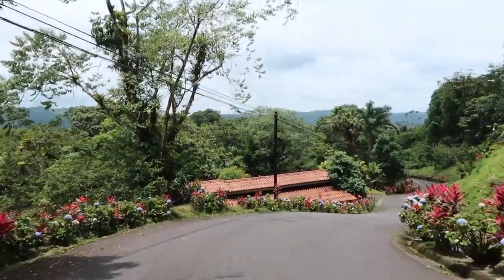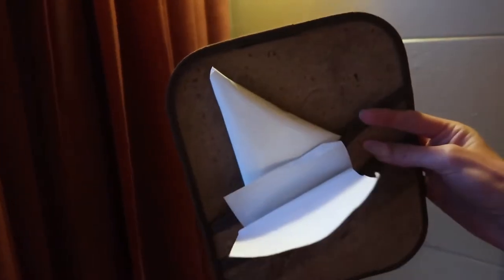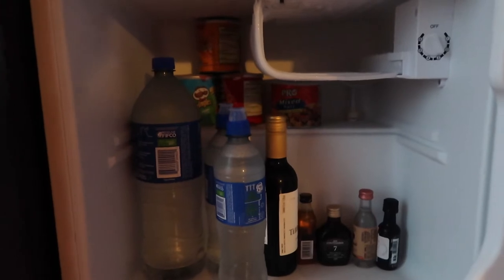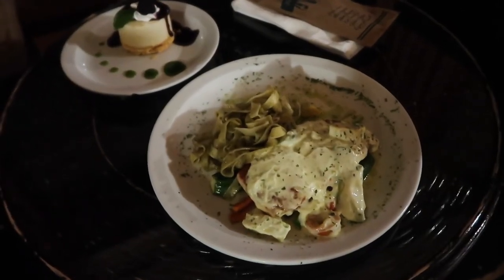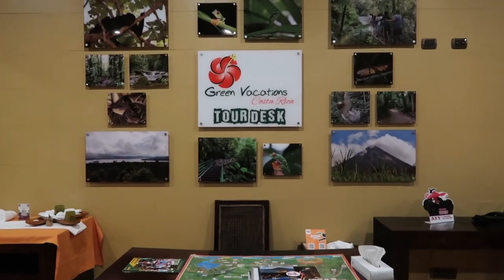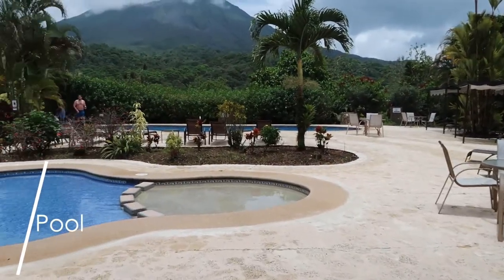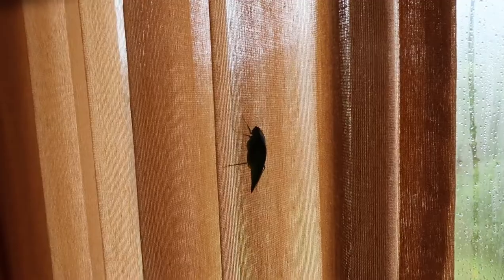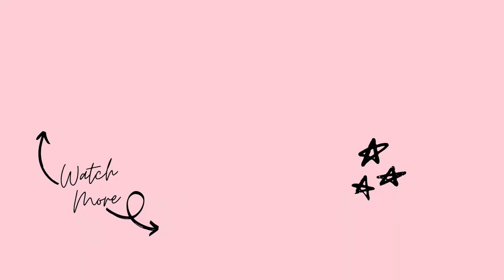BEST HOTEL IN LA FORTUNA WITH VOLCANO VIEWS l ARENAL KIORO HOTEL + ROOM TOUR // COSTA RICA VLOG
hi guys!! in today's video I'm giving you a tour of the best hotel to stay at in La Fortuna Costa Rica -- Arenal Kioro Suites & Spa!🇨🇷 this luxury hotel is located just 10 minutes from the town of La Fortuna, has their own private hot springs, and incredible breathtaking views of Arenal Volcano FROM THE ROOMS!😍🌋 definitely one of the most unique places I've ever stayed! so come along with me as I give you a full hotel tour and a peek at their Couples Suite Room! please subscribe if you're new around here! :)

+📍Hotel Arenal Kioro Suites & Spa
11 KM NW FROM LA FORTUNA DOWNTOWN
Alajuela Province, La Fortuna, 21007, Costa Rica

:: CAMERA & TECH DETAILS ::
vlog camera
go pro

0:00 intro
0:32 arriving at the hotel
1:18 checking in
2:00 room tour
6:25 room service
7:36 volcano views from the room
7:51 lobby area
8:59 breakfast at the hotel
10:38 pool area
11:07 hot springs
12:41 my thoughts on the hotel
14:07 bloopers